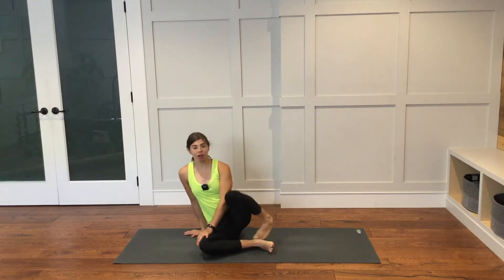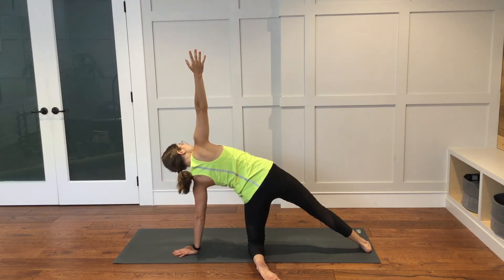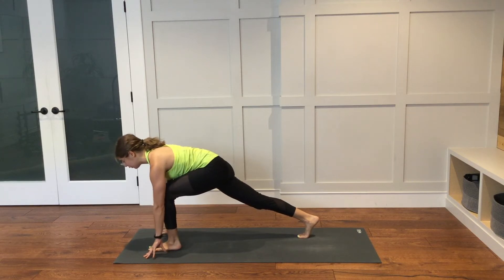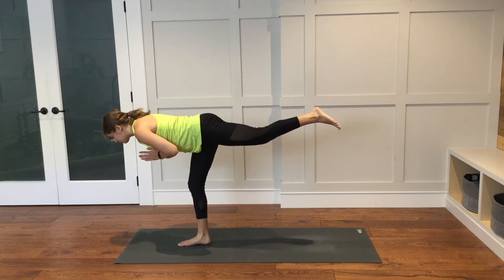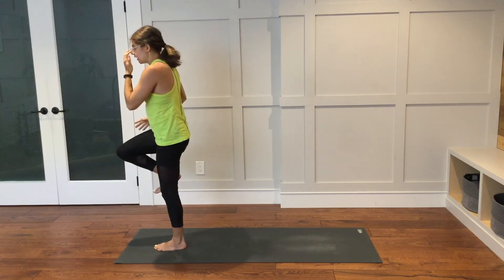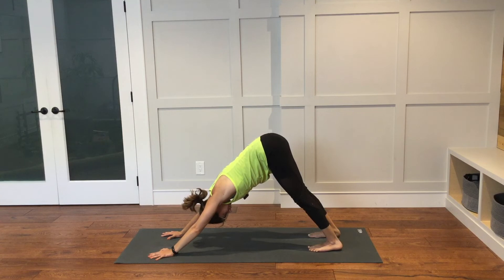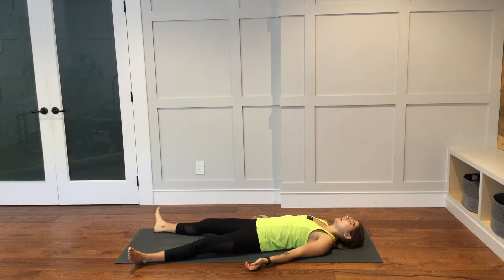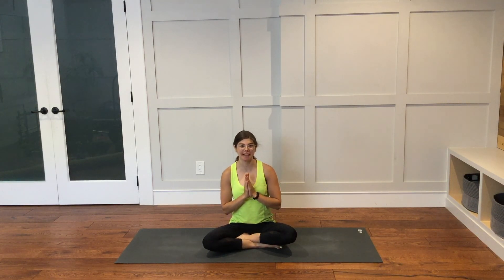Creative Side Plank Vinyasa Flow | All Levels, Ladder Style Flow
Hello and welcome! This week I am sharing with you a 40 minute side plank yoga flow. This is a ladder style flow. We start each round with the same base flow which includes plank, side plank on each side, locust and a crescent lunge variation. Each time we move through this flow we add on a new pose after the crescent lunge variation.

As always, do what works for you and take into account how your body is feeling today.

Feel free to let me know what you enjoyed about class or how you are feeling after class.

By participating in this exercise, you agree that you alone are responsible for deciding whether to practice yoga, you understand that the risk of injury is always present and cannot be entirely eliminated, you agree that yoga is not a substitute for medical attention, examination, diagnosis or treatment and you agree to irrecoverably release and waive any claims that you have now or hereafter may have against Savannah Stuermer and/or Savannah Stuermer Yoga.